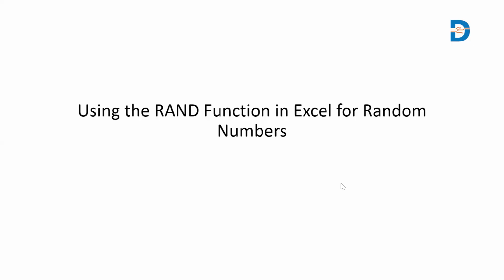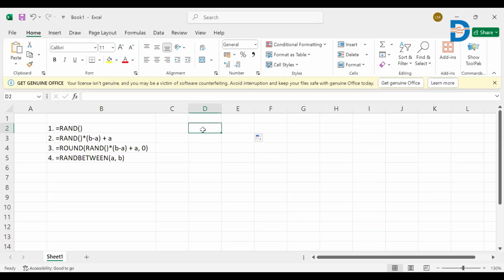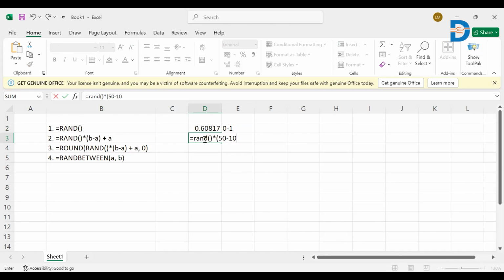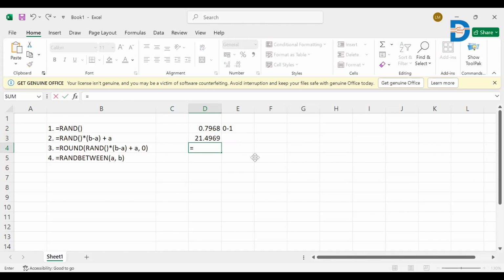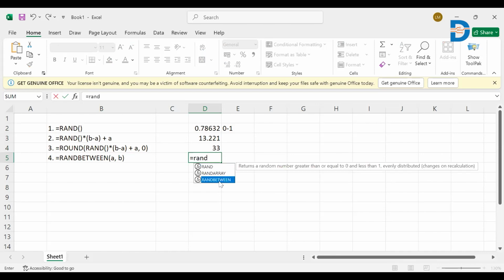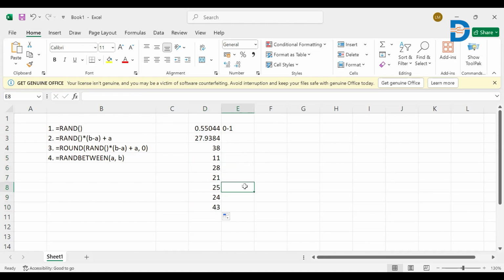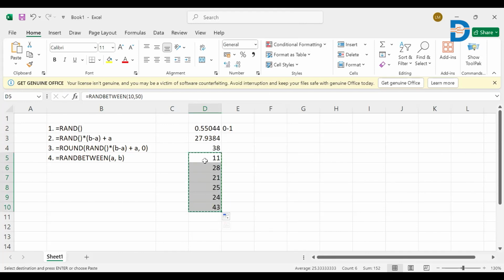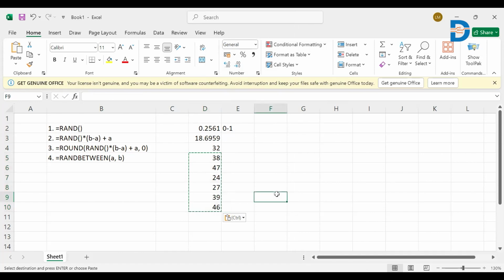How to Use Excel’s RAND Function to Generate Fast Random Numbers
how to generate large sets of random values quickly using Excel’s RAND function. This short tutorial shows formulas, tips for fixing values, and ways to scale or seed random numbers for simulations and testing. Perfect for analysts and students who need fast random numbers in Excel. Follow along and master the Excel RAND function in minutes.